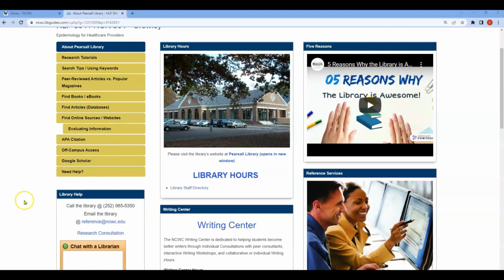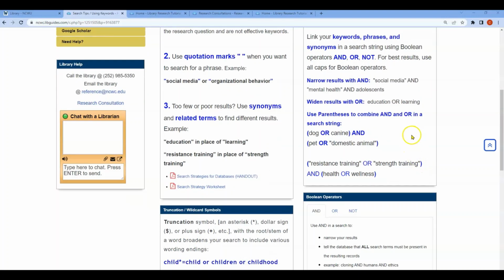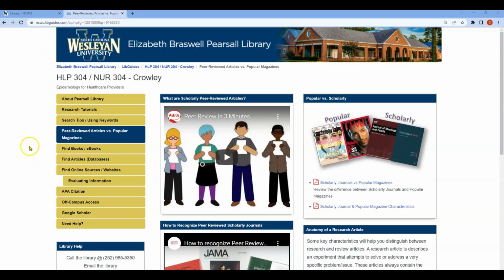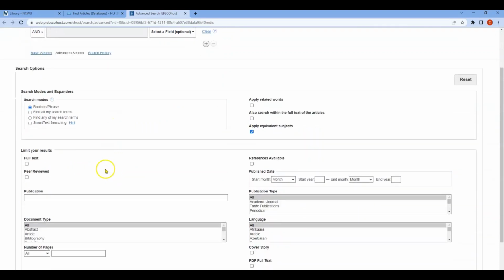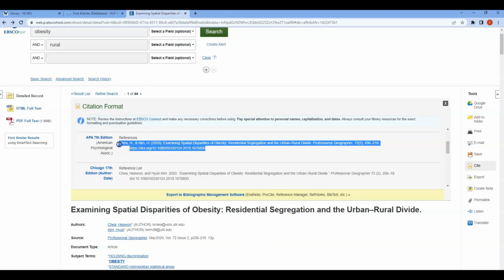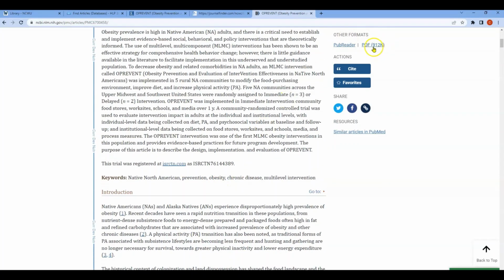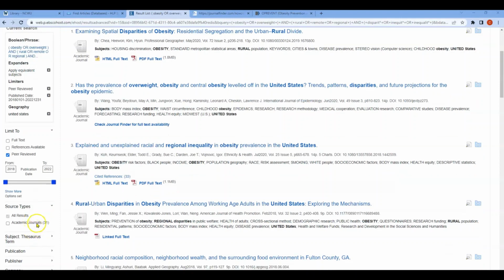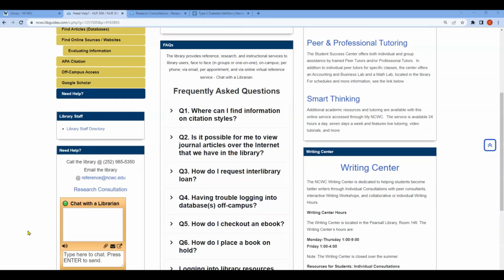HLP NUR 304 Library Guide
Video walkthrough of the library guide for HLP 304/NUR 304 at NCWU.  Includes search strategies/tips including Boolean searching; sample database searches; and resources to assist with APA citation/formatting.